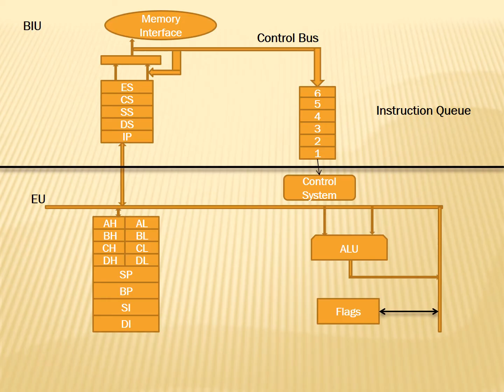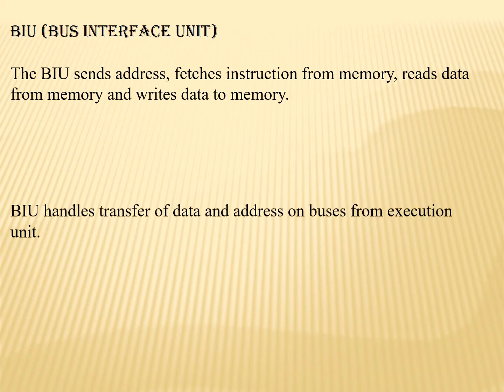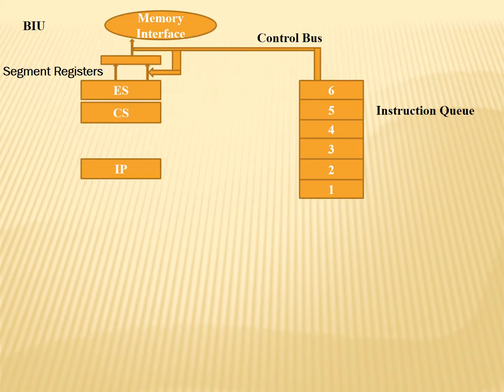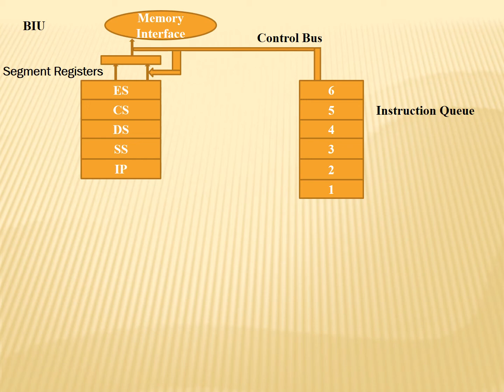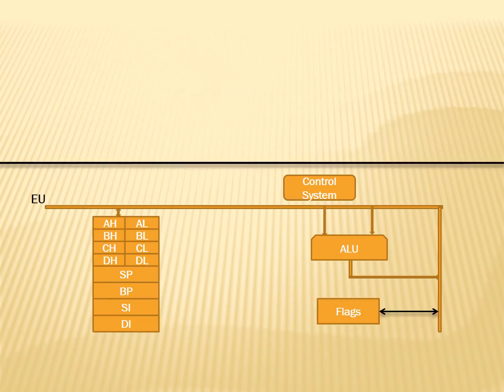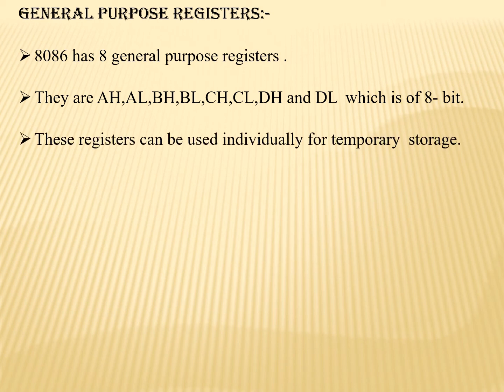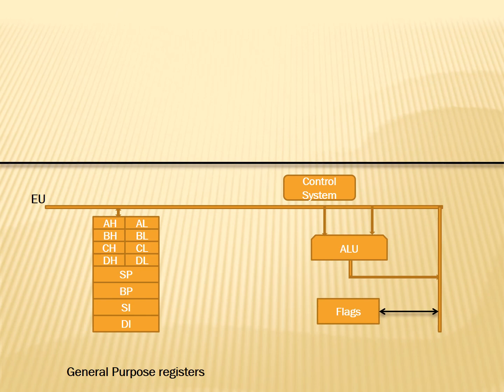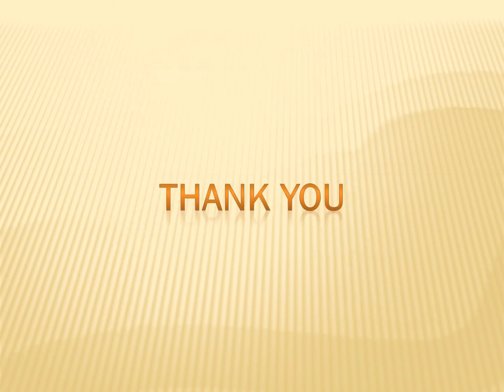XII Computer Science Unit 3 Introduction to X 86 (Part-II)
Std: XII
Subject: Computer Science
Chapter No: 3
Topic: Introduction to X 86
Part: II